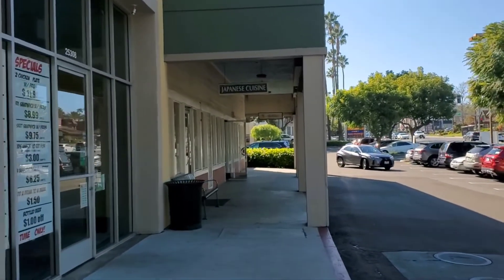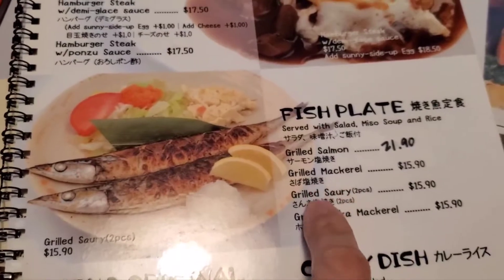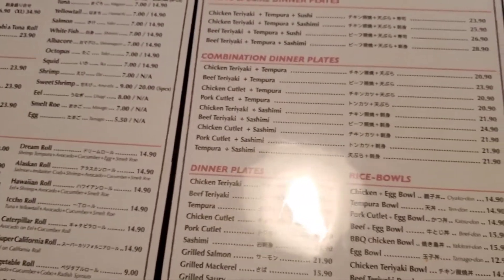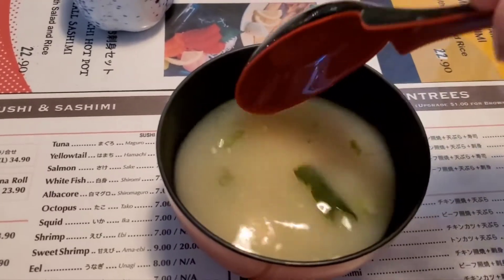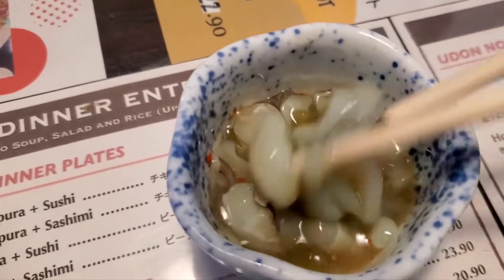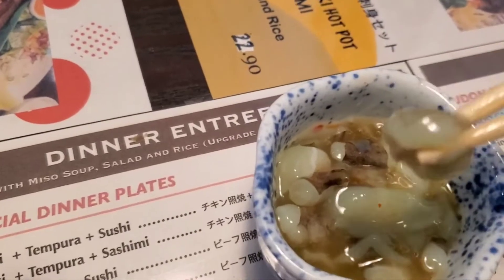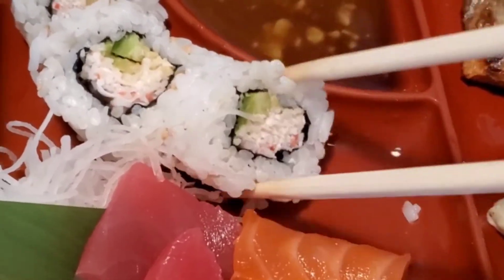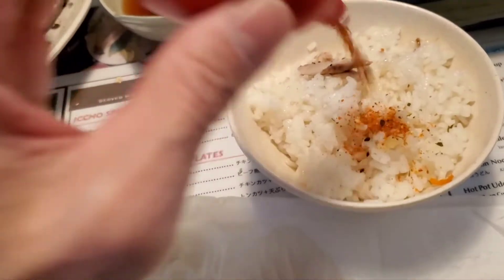Iccho Traditional Japanese Restaurant in the South Bay, gives you a feel for a real Japanese eatery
Having delicious Japanese food, eating white rice with Japanese red chili /pepper powder Great lunch at Japanese restaurant! Grilled Yellowtail & Saury fish, bento box, sashimi, sushi, miso
Japanese white rice, nice texture, so yummy eating with grilled Yellowtail and Saury fish
New thing to try at Japanese restaurant! Raw octopus in Wasabi, better than I expected
Japanese food
seafood
raw seafood
sashimi
green tea
Japanese restaurant
bento box
yellowtail fish
tempura
shrimp tempura
broccoli tempura
SWEET Potato tempura
potato tempura
salad
cabbage
squash tempura
white rice
miso soup
Japanese chili powder
soy sauce
sushi roll
California roll
grilled fish
carrot
asian restaurant
asian food
authentic Japanese food